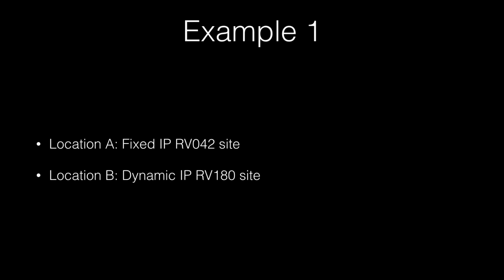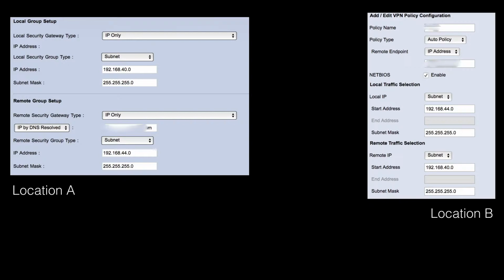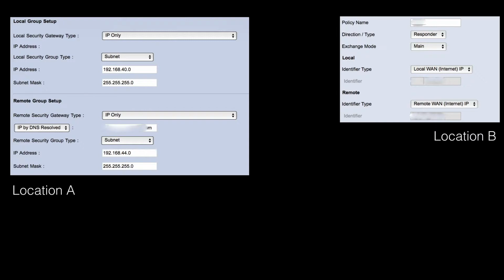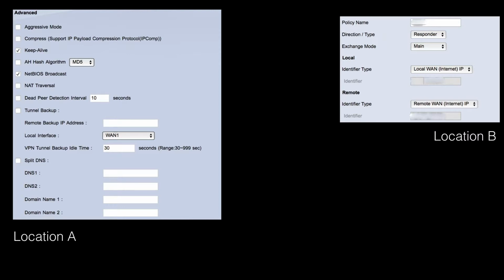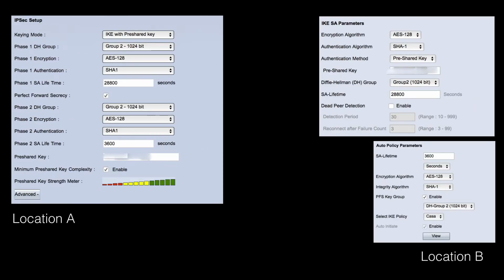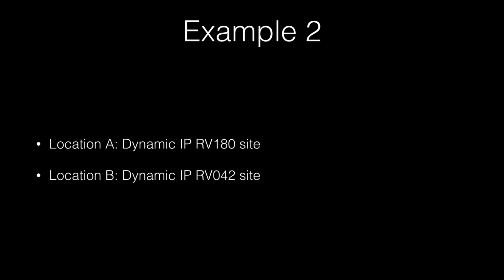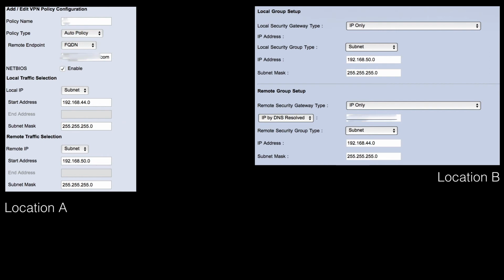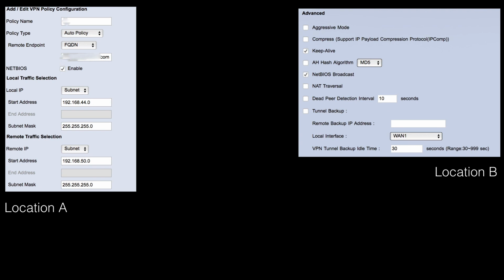How to build your own cloud (part 7) - Cisco RV120 site-to-site VPN tunnels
This video shows the configuration I used on my RV120 to connect to 2 different RV042s.